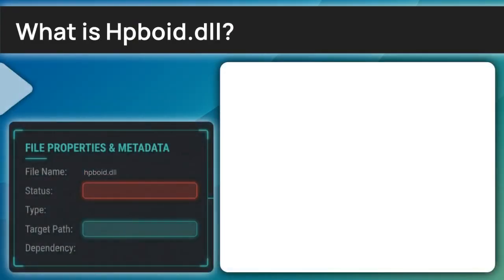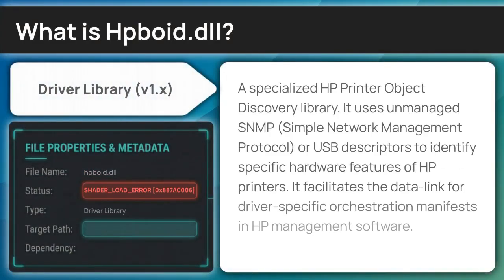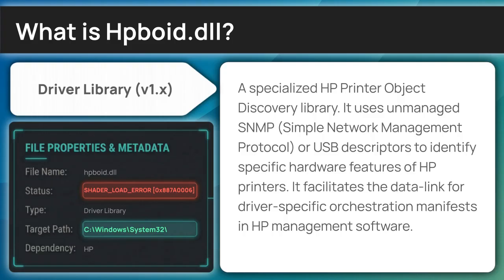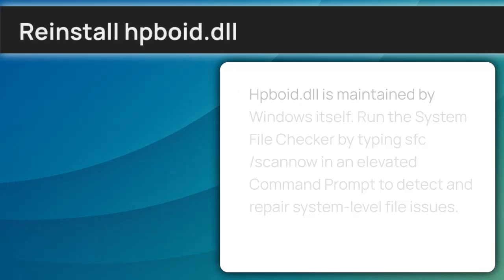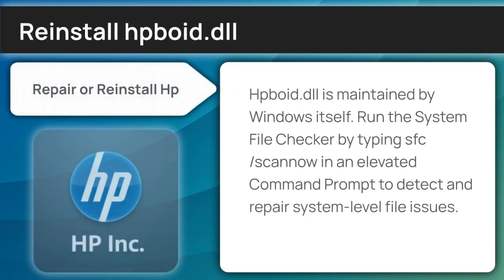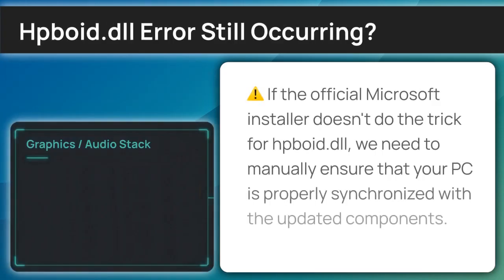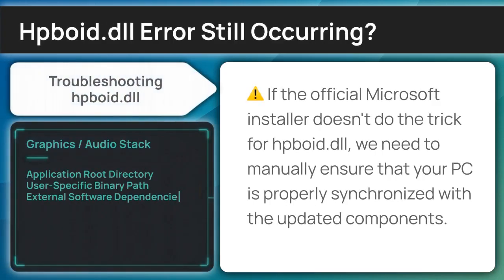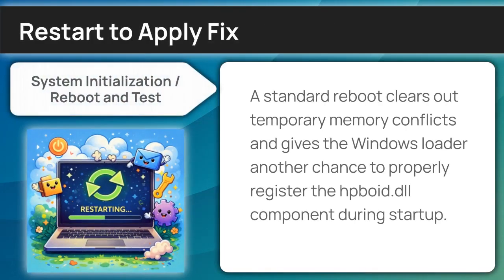Fix hpboid.dll Printer Error!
Hpboid.dll: Learn to Better Troubleshoot Performance Errors from Missing or Corrupt DLLs in HP. 🛠️⚙️ An optional utility for maintenance or diagnostics can be found

Seeing a 'Hpboid.dll missing' DLL error in Windows? Hpboid.dll is a Dynamic Link Library that HP uses to share core functionality across multiple internal components.

What is Hpboid.dll? A specialized HP Printer Object Discovery library. It uses unmanaged SNMP (Simple Network Management Protocol) or USB descriptors to identify specific hardware features of HP printers. It facilitates the data-link for driver-specific orchestration manifests in HP management software.

Operating as a Hardware Interface Library DLL, Hpboid.dll uses the Driver Library within the HP ecosystem. This video covers practical troubleshooting steps that are commonly used for these types of library conflicts.

▶ In this guide, you’ll see:

- Get facts about the hpboid.dll file
- Addressing missing or mismatched hpboid.dll files

Timestamps:

00:00 - hpboid.dll Error Fix for Games and Applications
00:19 - What Is hpboid.dll and How Does It Work
00:45 - Run SFC /scannow to Check Windows System Files
01:04 - Restart PC to Reconnect hpboid.dll
01:22 - Reset Graphics Drivers to Fix hpboid.dll
02:04 - Avoid Manual hpboid.dll Reinstallation